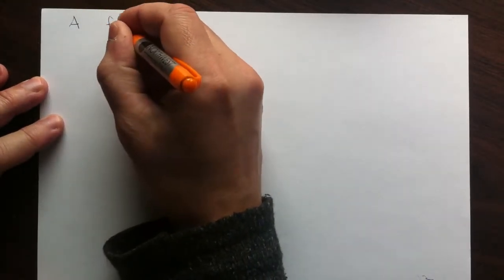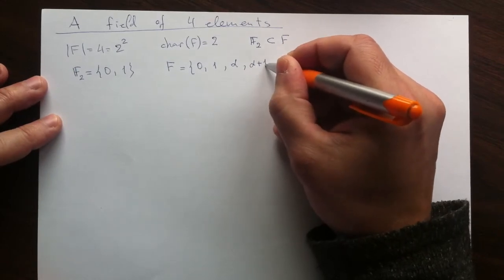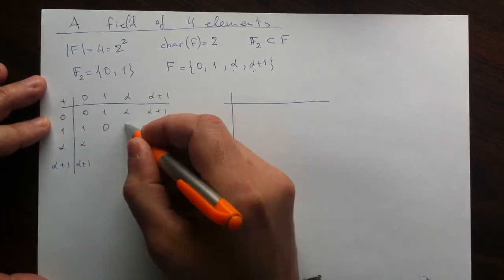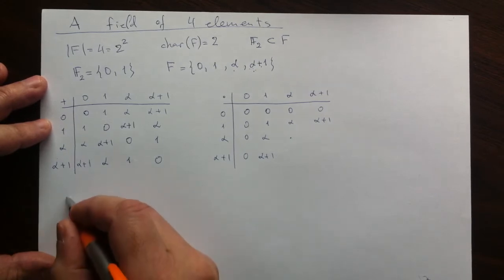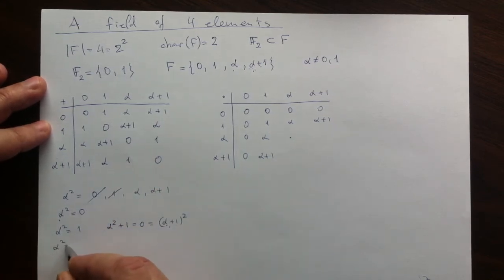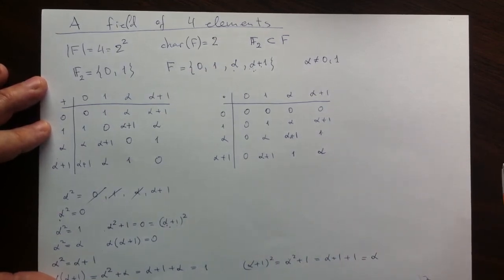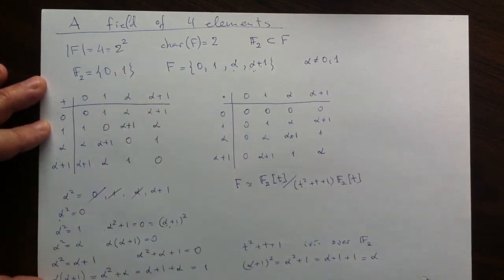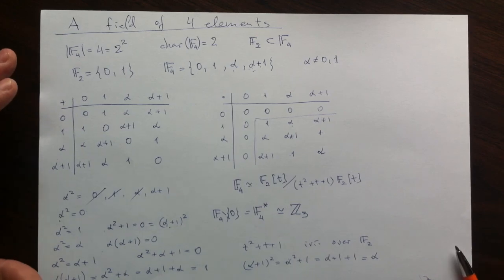Fields 4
Constructing a field of four elements